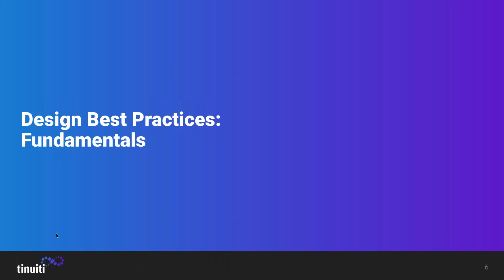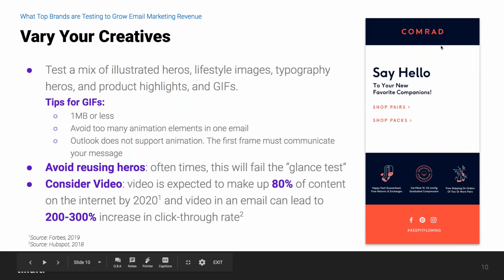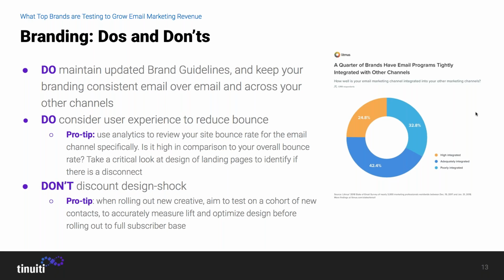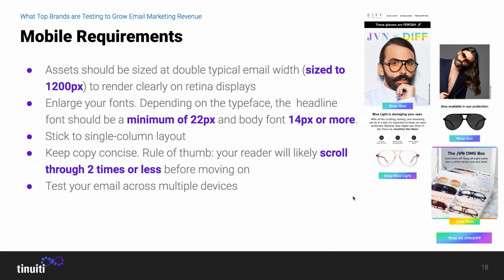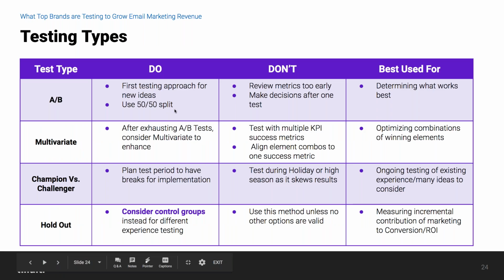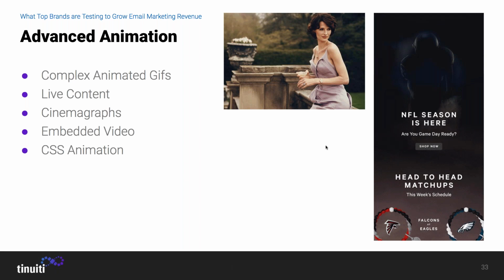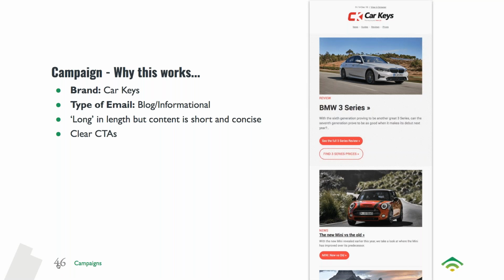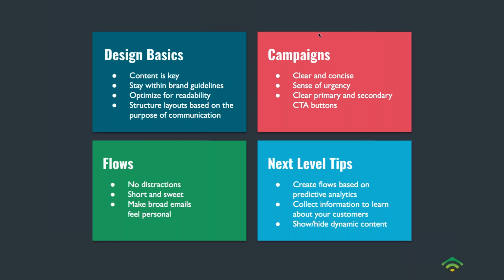Email Design Tips That Boost Conversion Rates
It’s essential to regularly test, learn, and optimize the creative assets to improve the experience for consumers as well as staying ahead of the competition.

Learn how to increase your brand’s email ROI whether it be based on short-term conversions or long-term customer loyalty through different types of testing top brands are practicing.

Discover how to take your email strategy to the next level to keep your brand top of mind for customers, regardless of where they are in the sales funnel.

Some Topics We Discuss:

-Trends on High Converting Email Creative from Top Brands
-Proper Execution of A/B Testing & Analyzation of Data
-Sophisticated Segmentation Strategies to Inform Content Creation
-Designing Templates for Optimal User Experience
-How Proper Brand Positioning Can Help Brands Increase Email
 Performance